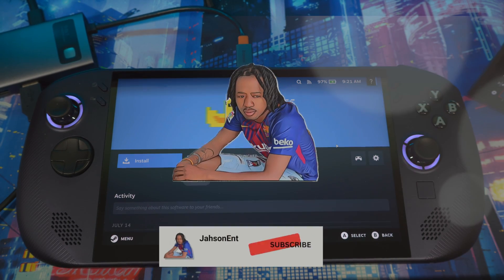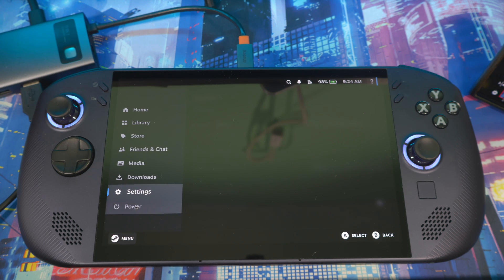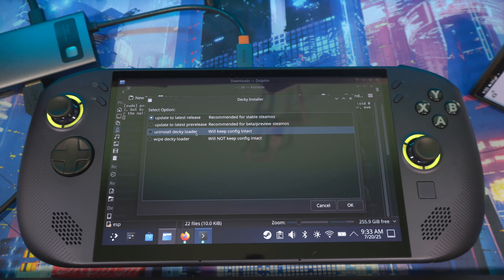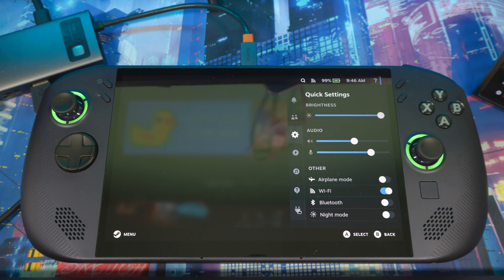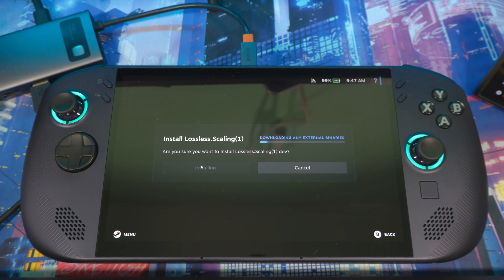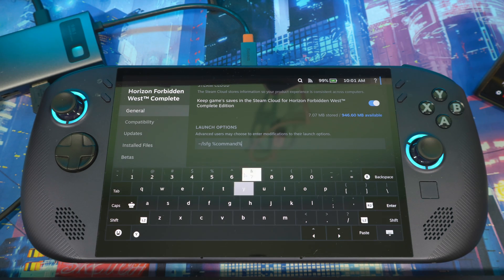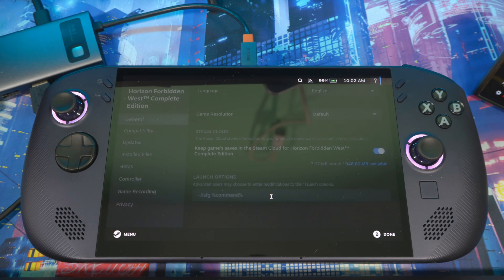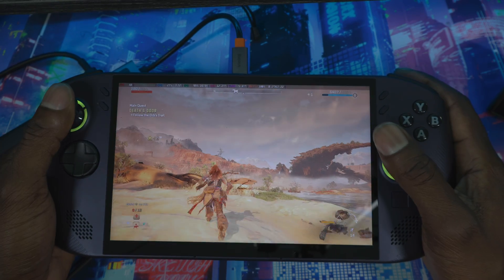Legion Go S Lossless Scaling NEW Update Is Here For Steam OS!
Experience handheld gaming perfection with console-level performance and graphics, a super vivid touchscreen display, controls that will keep you at the top of the leaderboards & so much more.Stunning visuals on a Lenovo PureSight Gaming display

00:00 Legion go s steam os lossless scaling
01:08 Download lossless scaling App
01:44 set sudo password
02:18 Install decky loader
03:47 download lossless scaling VK from gethub
04:59 install lossless scaling to decky loader
06:30 Lossless scaling settings
08:22 Input lossless scaling command in game settings
09:30 Gameplay test